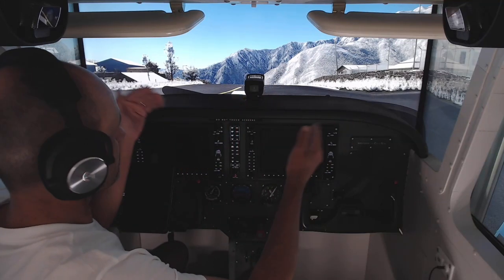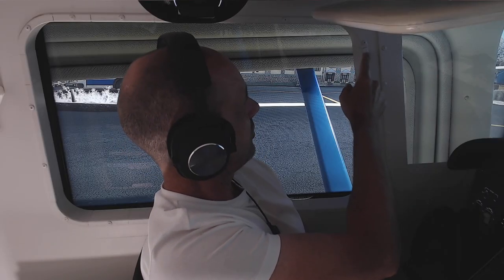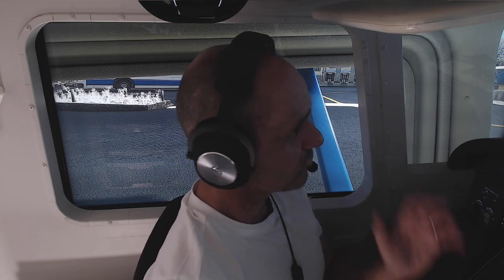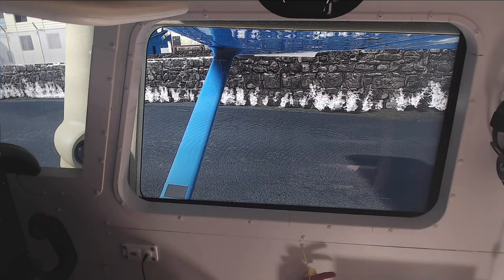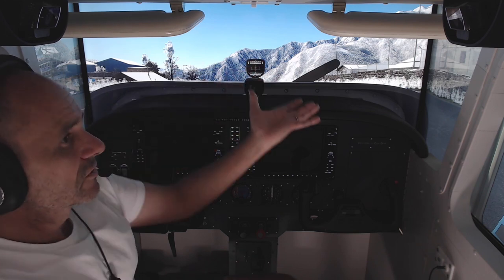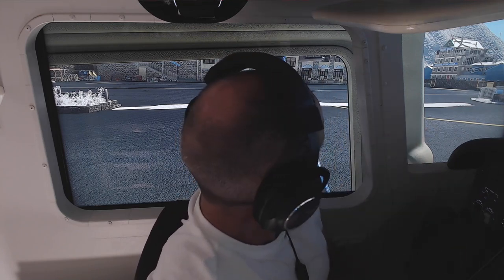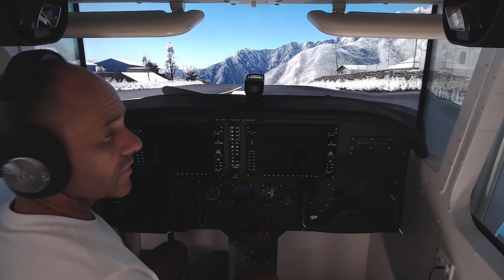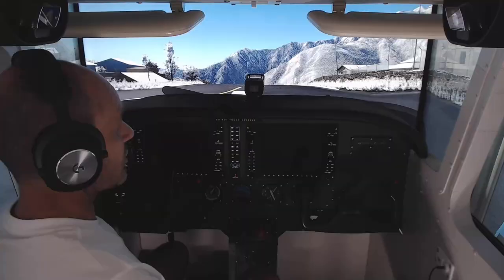122 - FS2020 vs XP12 multi screen cockpit views....which is better?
Hi Sim People !
A recent subscriber asked me to post some shots of the sim with Microsofts FS2020 loaded. With that I took the opportunity to show how it currently looks across the multi-monitor setup in FS2020 and then compare that to X-Plane 12. You be the judge when comparing the two.

Location: Lukla Nepal

* Corsair 32GB 5200MHz DDR5 Vengeance ram

* 3 x Samsung 55" TV's @ 1080P each
* 3D designed and printed standby gauges connected to Leo Bodnar Boards